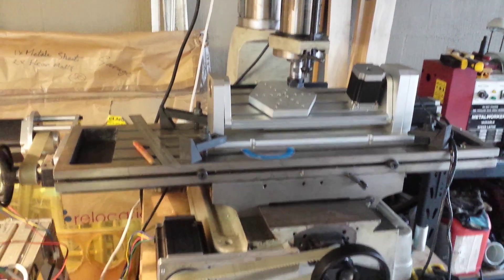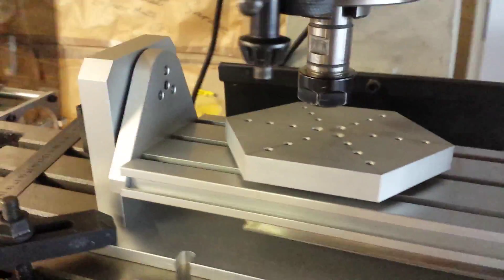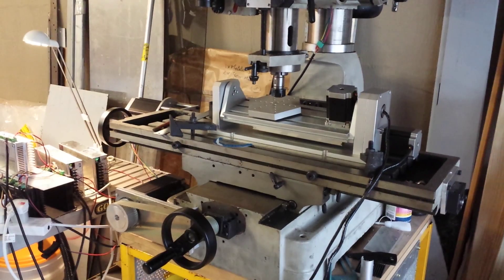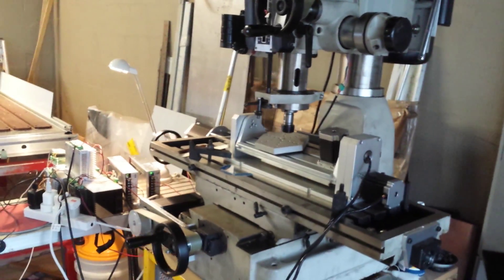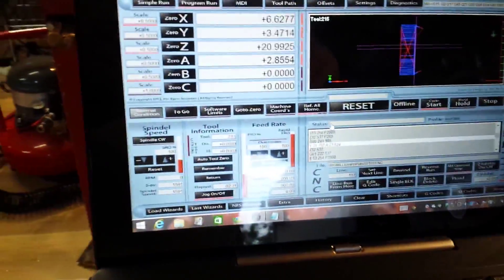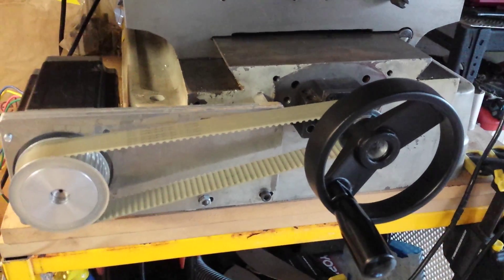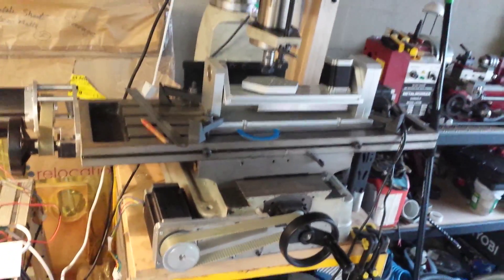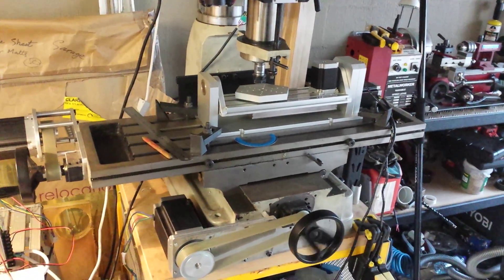5axis operating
actual code running